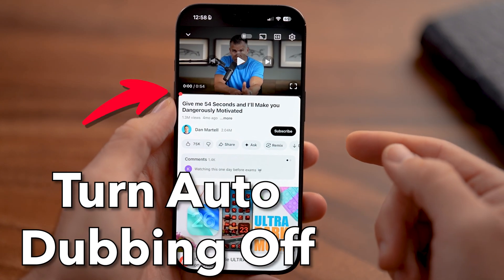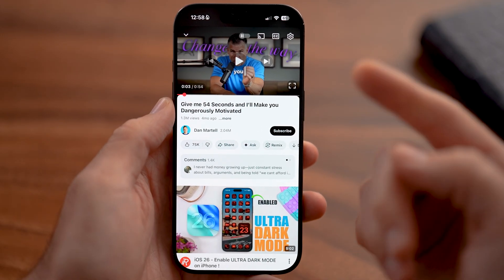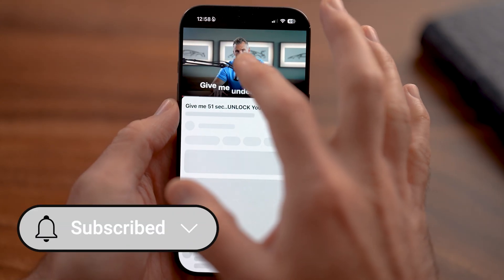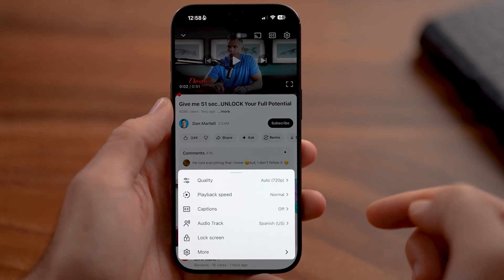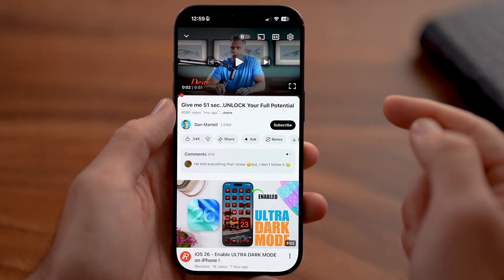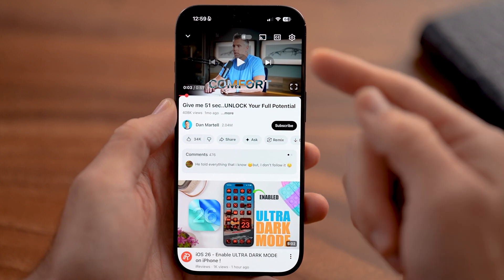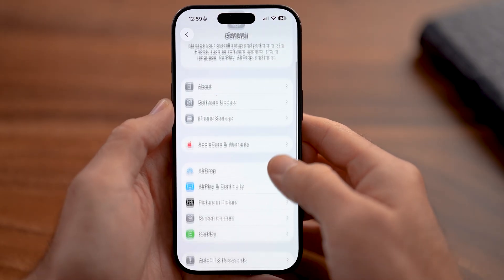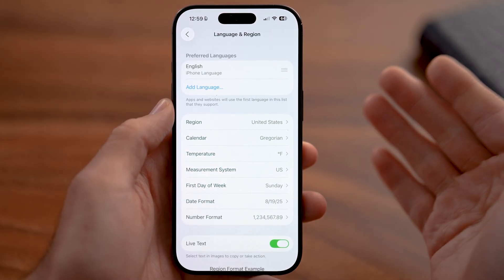How To Turn Off Auto Dubbing On YouTube Mobile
Here's how to turn off auto dubbing on your YouTube mobile app on iPhone or Android.